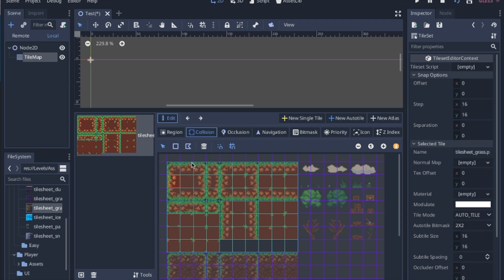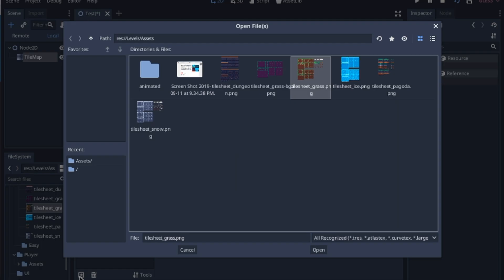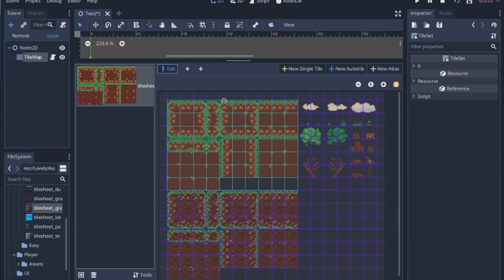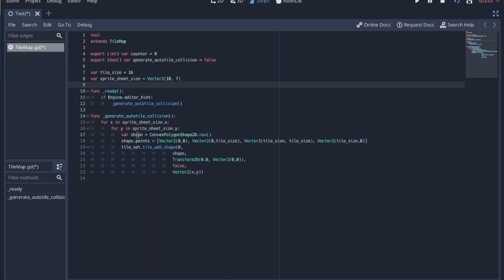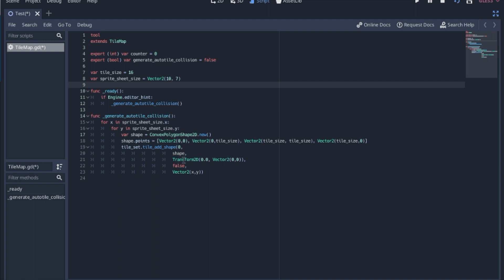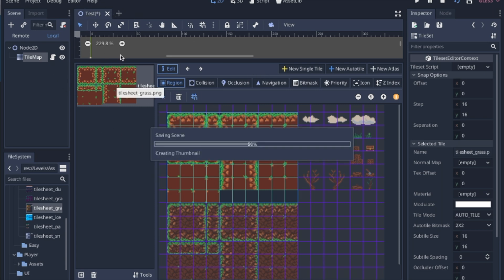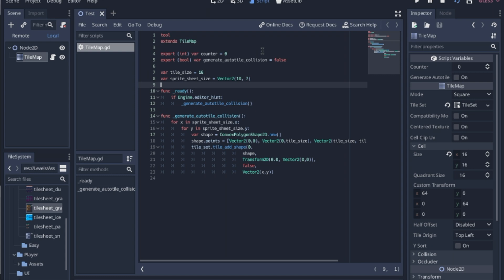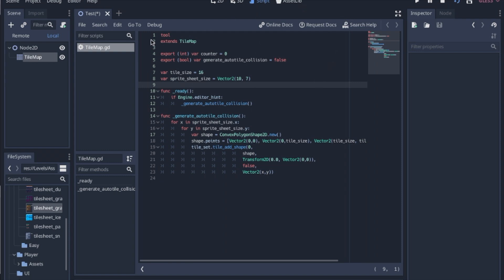How to Add Tileset Collisions Quickly with Tool Script (Godot 3.2 Tips and Tricks)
Quickly Add Tileset Collisions without all the annoying clicking.